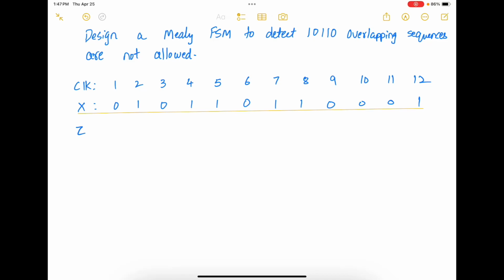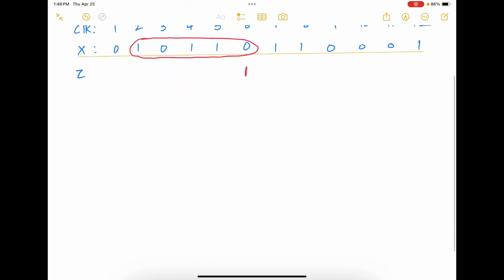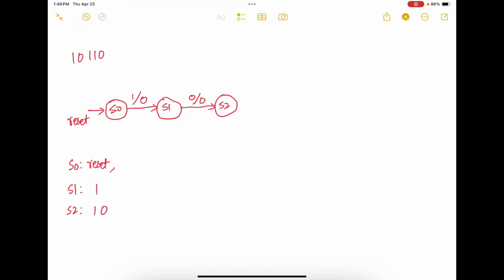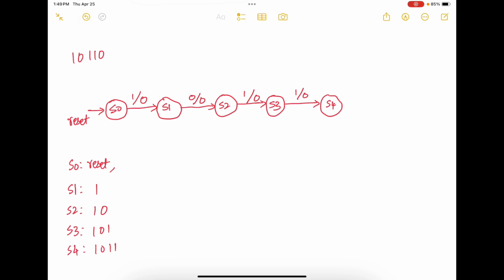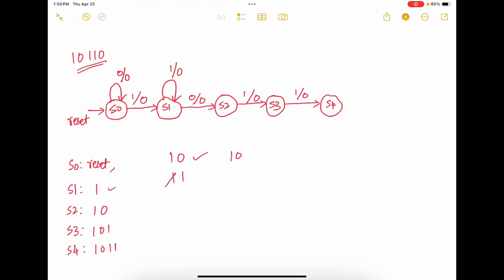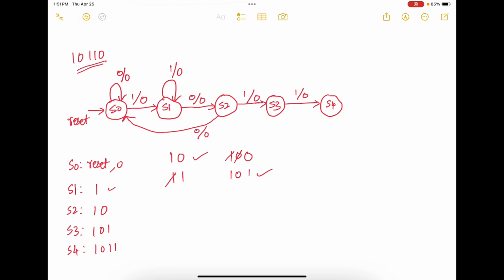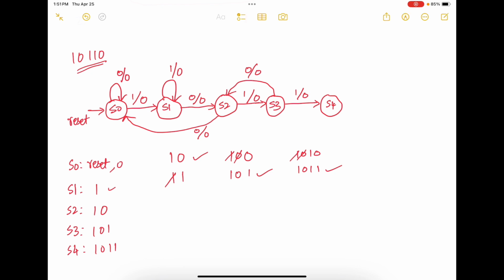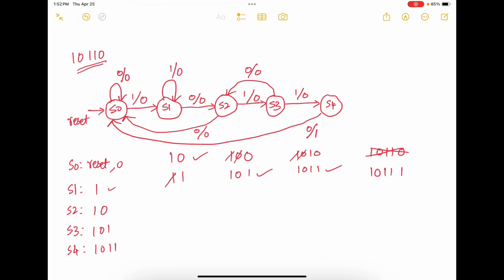151. Mealy FSM Example 2